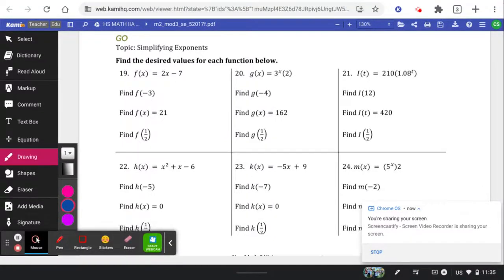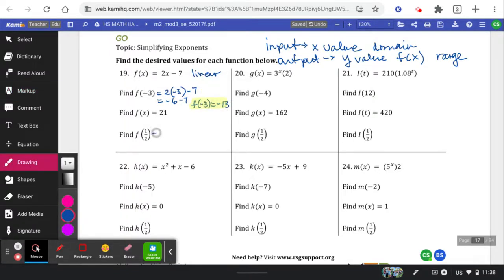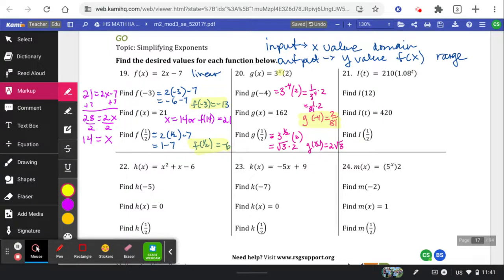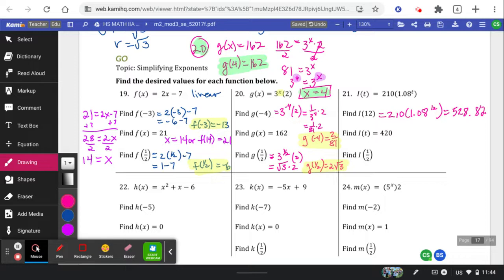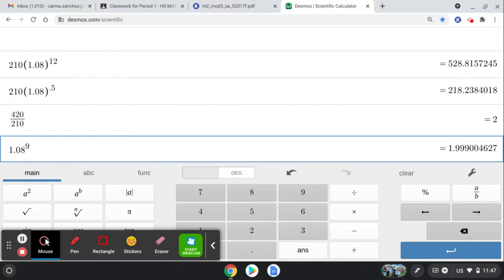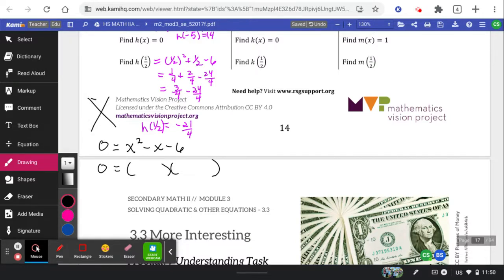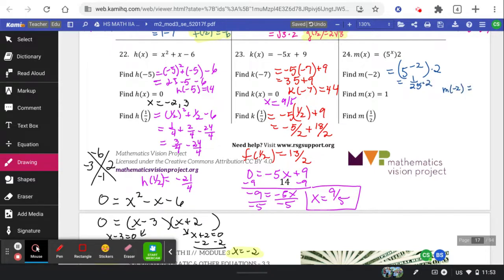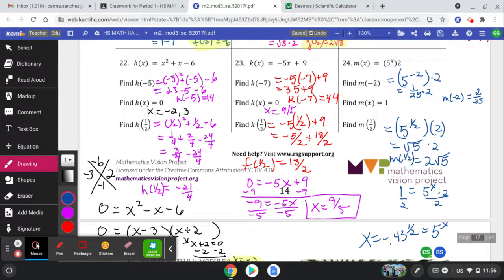M2 3.2 Go (Evaluating Functions)